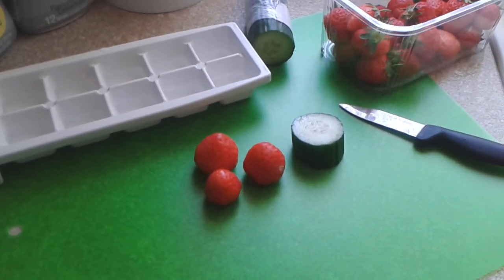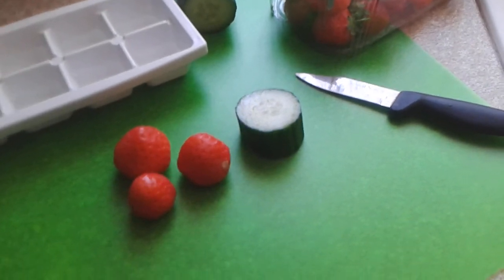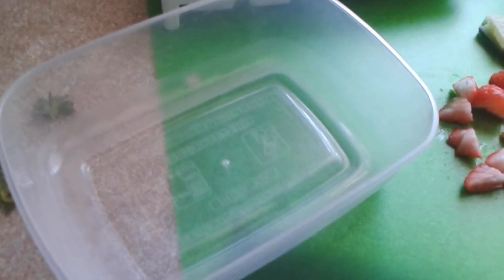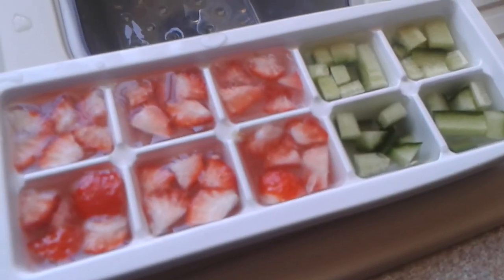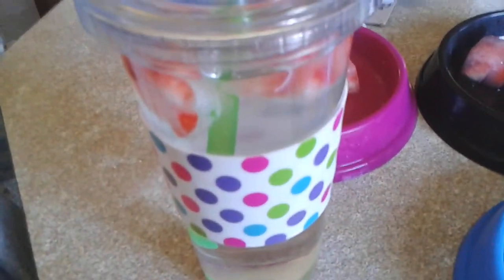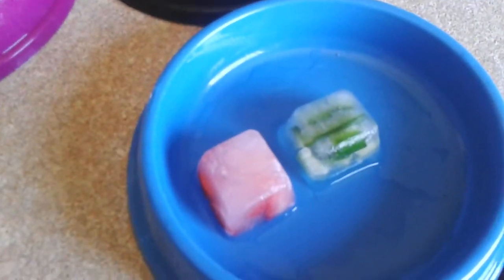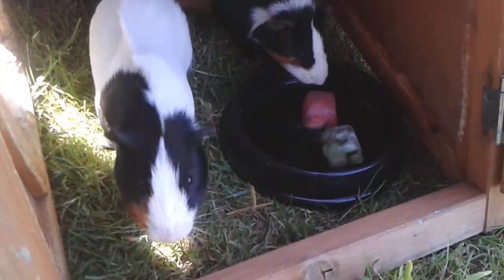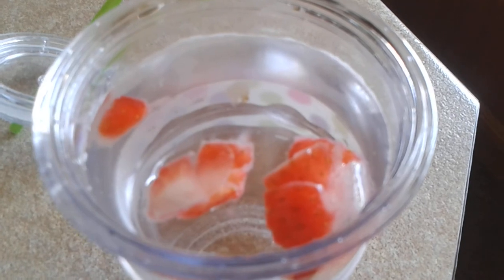how to keep guinea pigs, rabbits and other small pets cool in hot weather: treats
A quick and easy fruity, cold treat for animals and people.